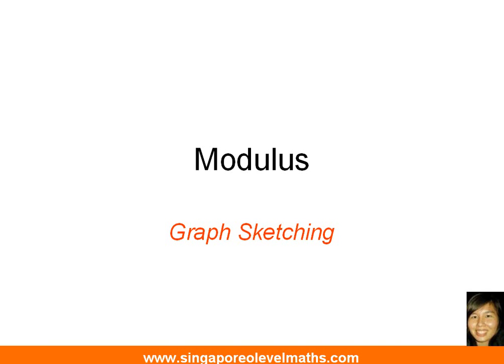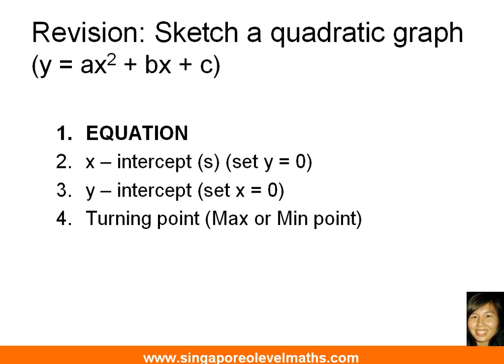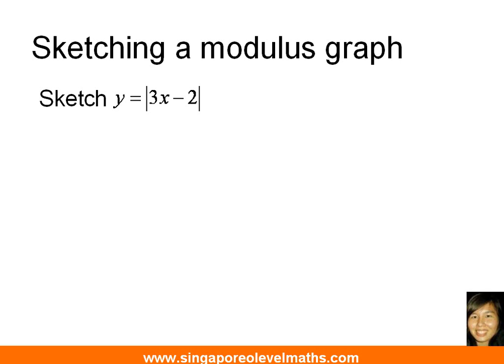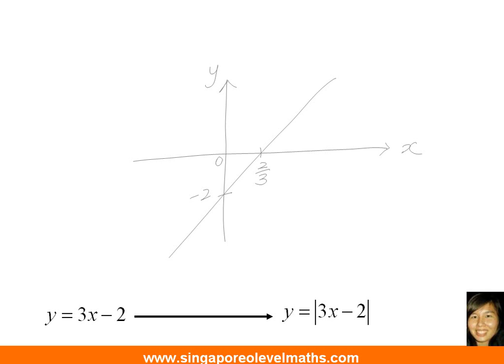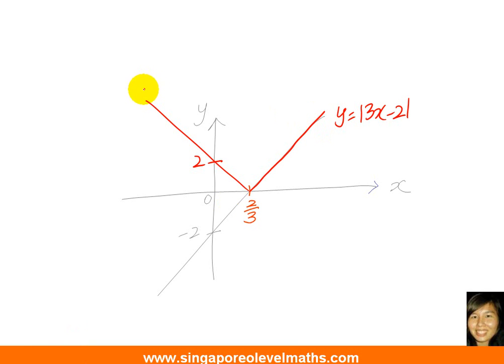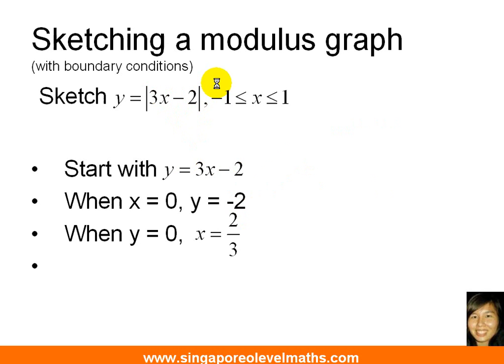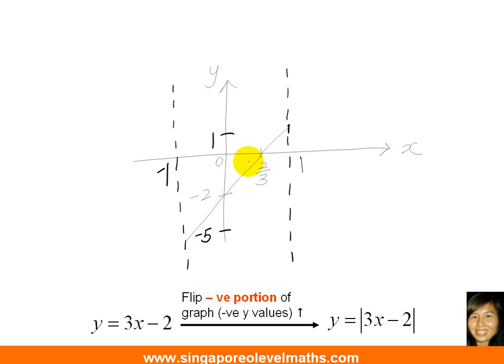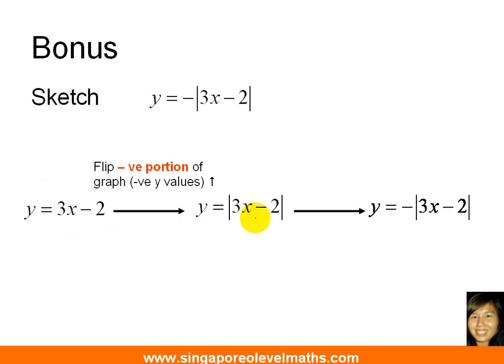GCE O-Level A-Maths: How to Sketch a Modulus Graph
A-Maths: How to Sketch a Modulus Graph? What's boundary condition? What happens if it isn't stated? What are the important points to include in a sketch?
How to convert a 'normal' line graph to a modulus line graph easily?

Content of video is based on Singapore GCE O-Level Additional Mathematics syllabus (4047)